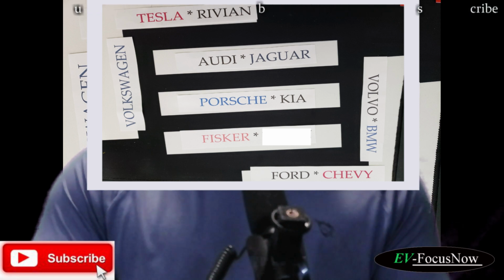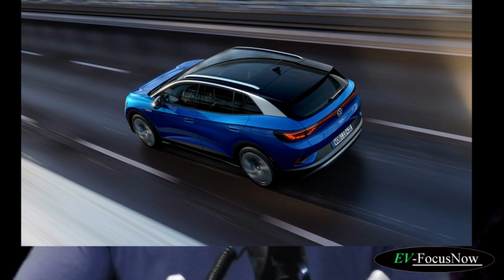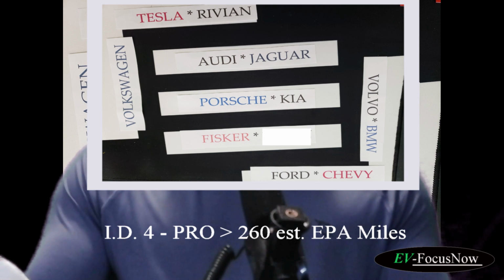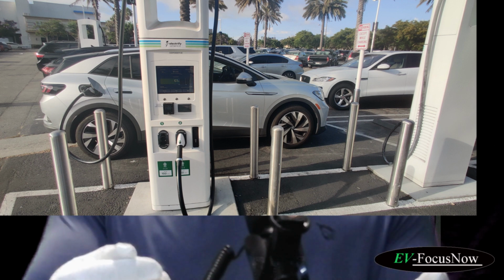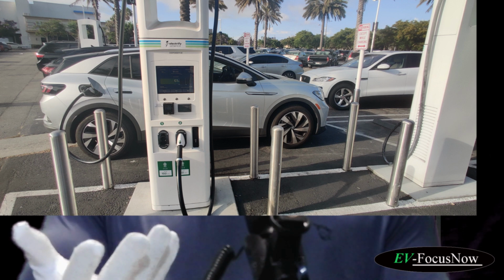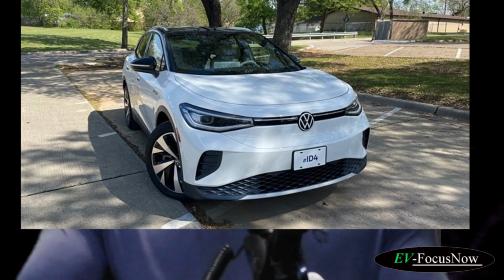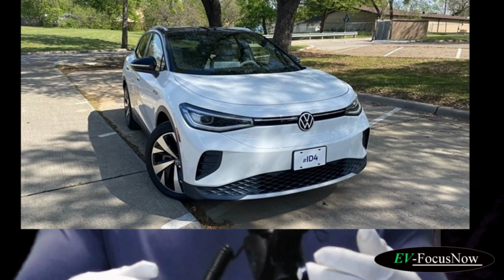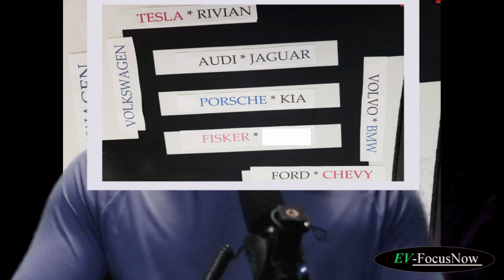3 Reason Why the Volkswagen ID. 4 is the Best EV for 1st Time EV Buyers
I discuss my thoughts on why this EV is the best for new EV buyers and current ones as well.